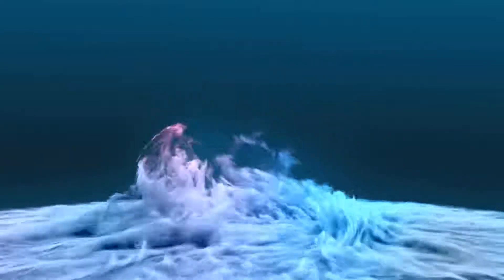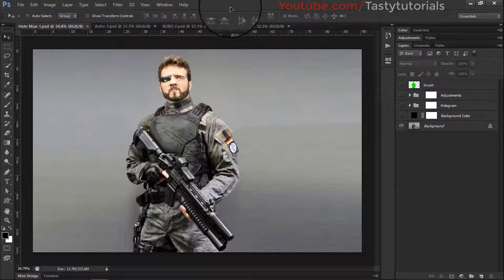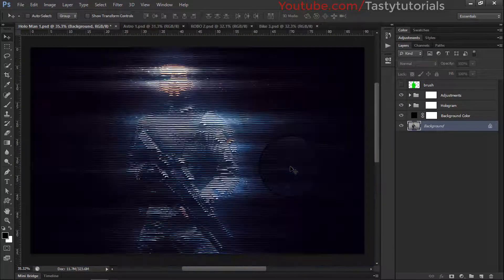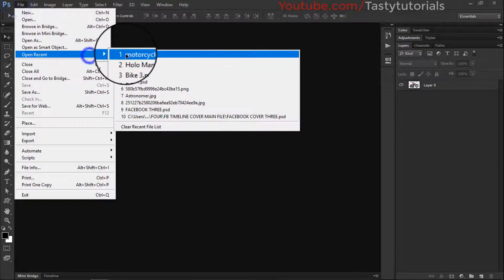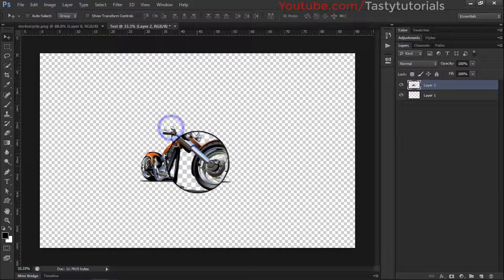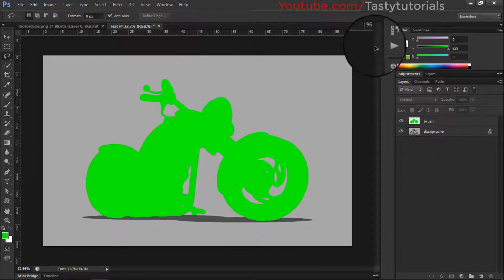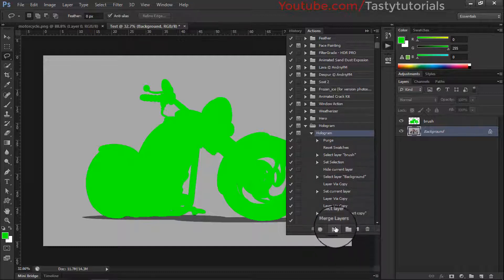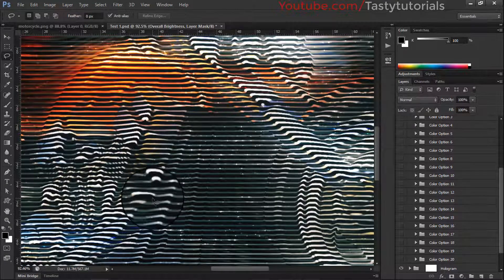Creative Hologram Photo Effect In Photoshop CS6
In this video we are going to create Creative Hologram Photo Effect In Photoshop CS6. This is the most expensive and Trended photo effect.We will do some settings and styles to make our output image More stylish.we will use Actions for this.I hope you enjoy this Video.

If you Want to Download these Actions and Used Resource Files

Credits:
sevenstyles